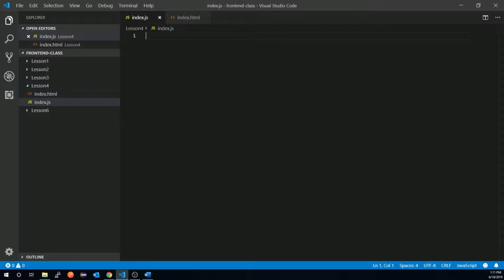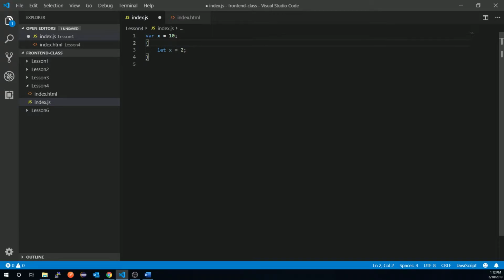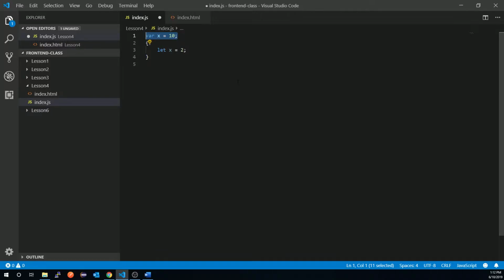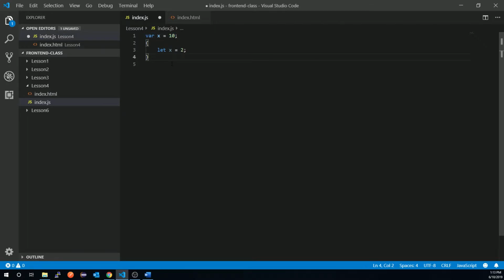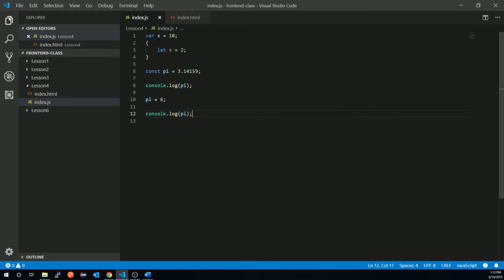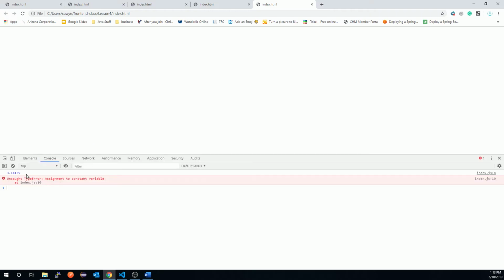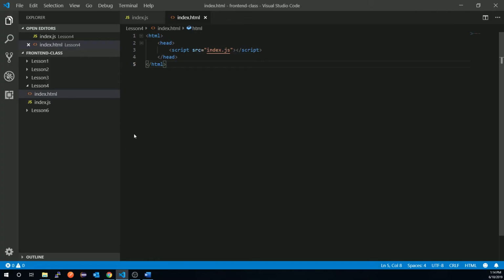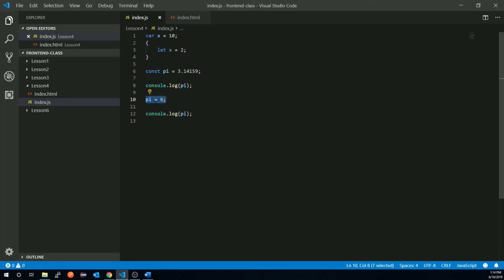ES6: Const and Let